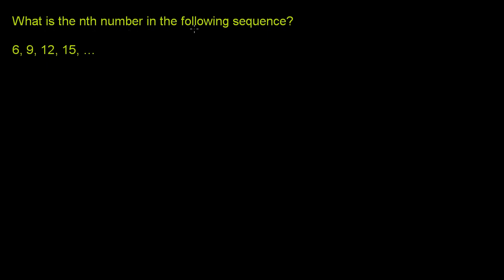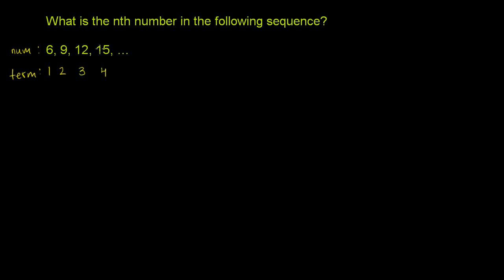Inductive reasoning 1 | Sequences, series and induction | Precalculus | Khan Academy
Courses on Khan Academy are always 100% free. Start practicing—and saving your progress—now

Inductive Reasoning 1